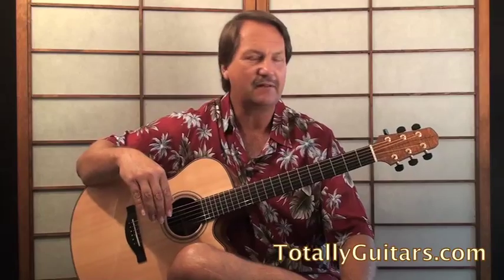Guitar Video News April 20, 2010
Jumpin' Jack Flash
Mail Notification
Superstar Tidbits
and more!